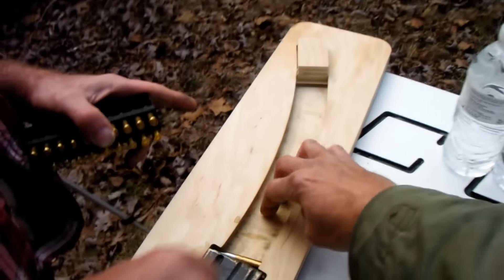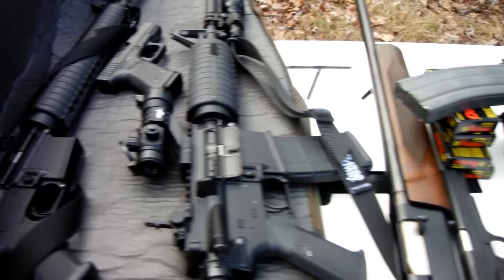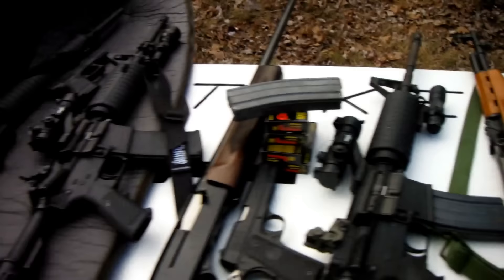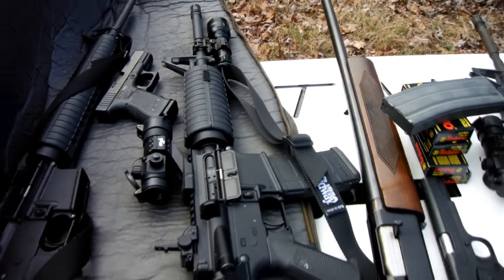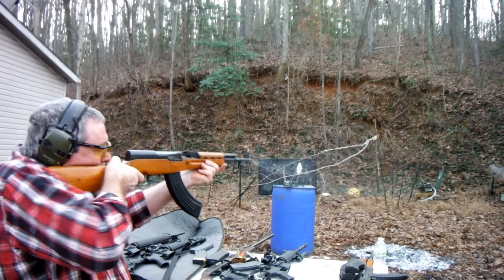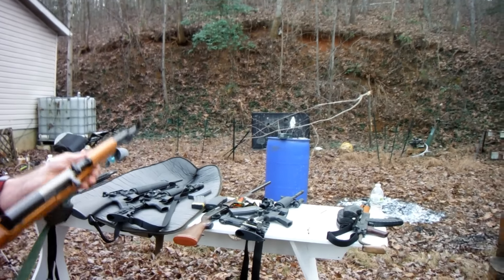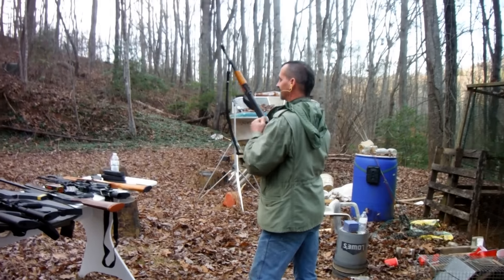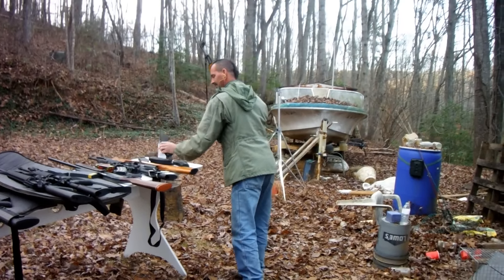blackgunsmatter My Friends!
My buddie came over to do some shooting.